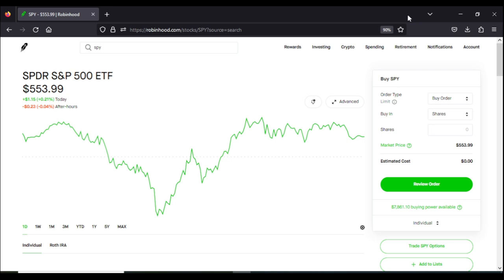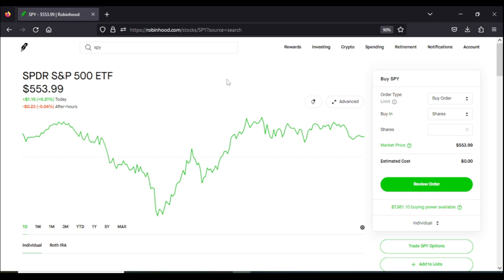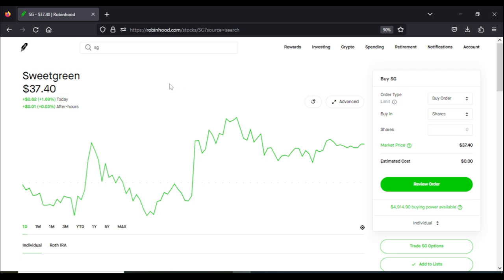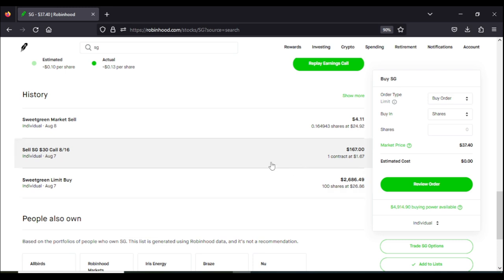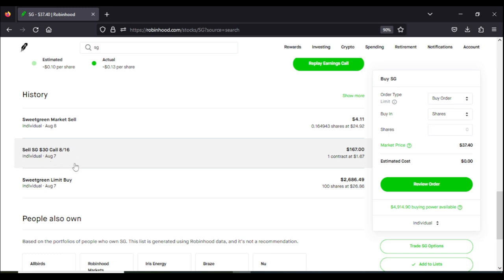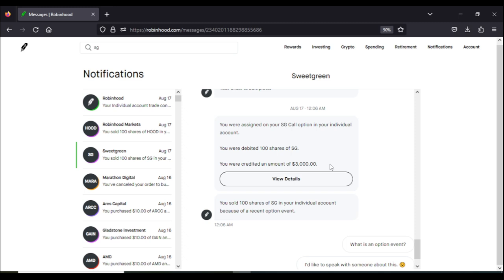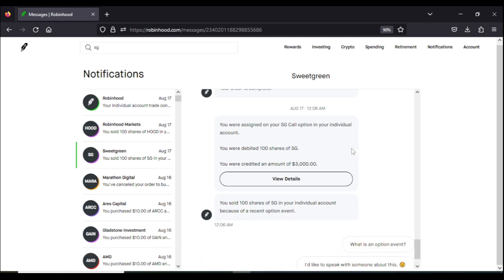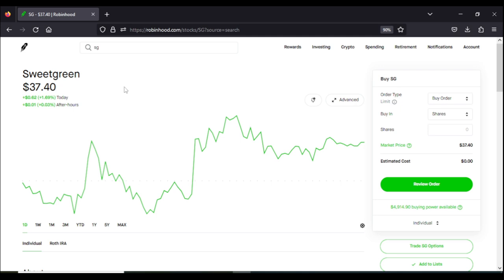Proven Strategy for Steady Gains! Weekly Income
Looking to take your investment game to the next level? In this video, we'll dive deep into how you can grow your portfolio using options strategies. Whether you're a beginner or an experienced investor, you'll learn how to leverage options to generate consistent returns and protect your investments.

✅  About Investment Gains:

PUSHING your INVESTMENTS is something that everyone should be doing. This channel aims to show you how to achieve FINANCIAL FREEDOM by doing everyday tasks that moves you closer to your goals. The tasks include Saving, Investing, Budgeting, Spending and most importantly building a strong financial mindset that allows you to keep being motivated to reaching your goals. 🏆